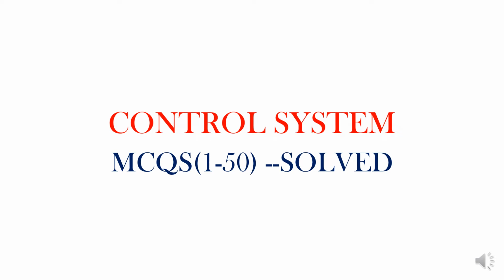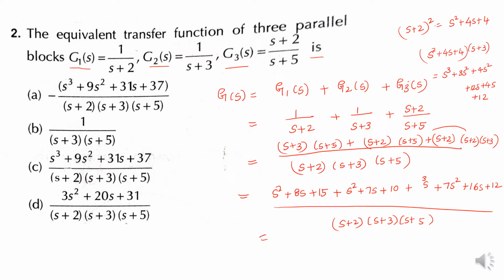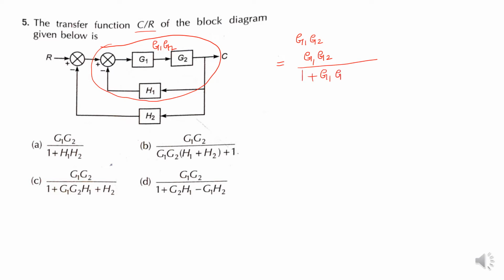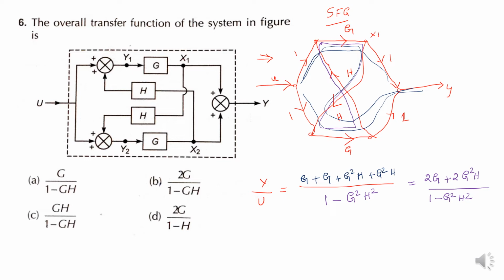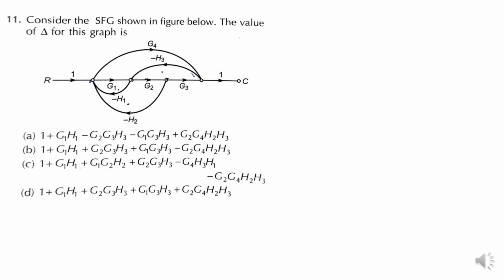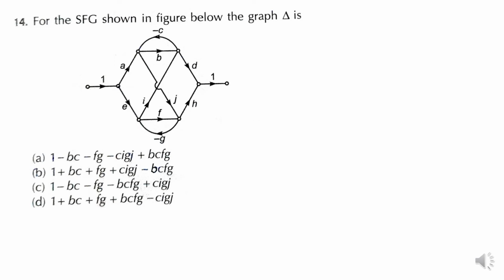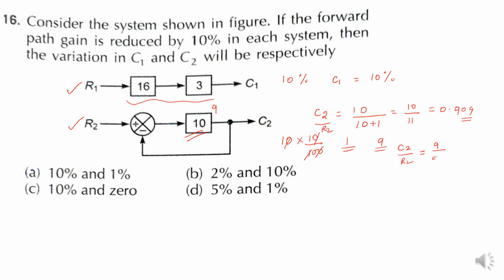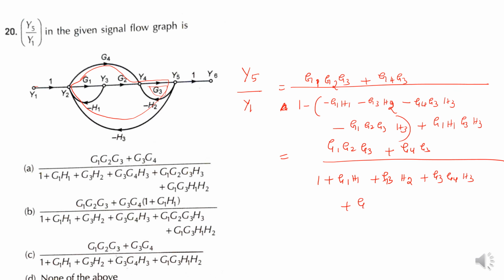Control system - mcqs!! important!!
This video gives most important MCQs in control system.